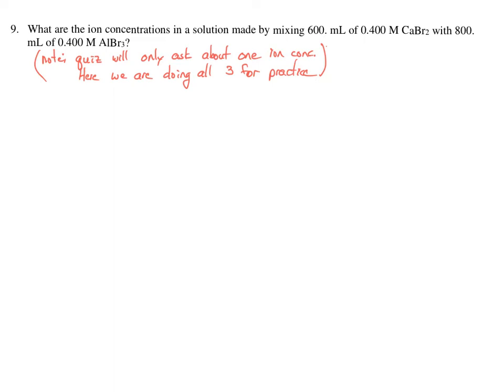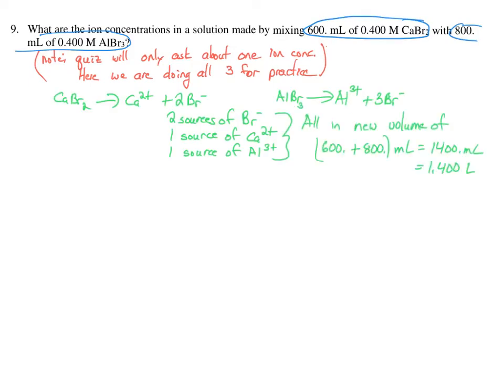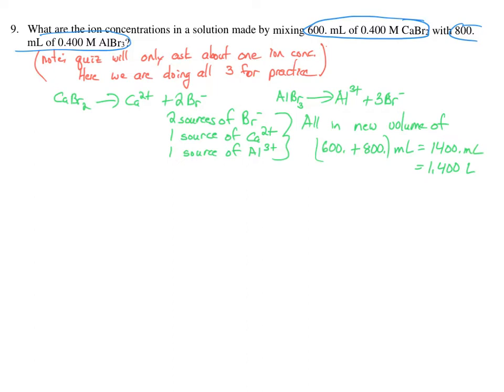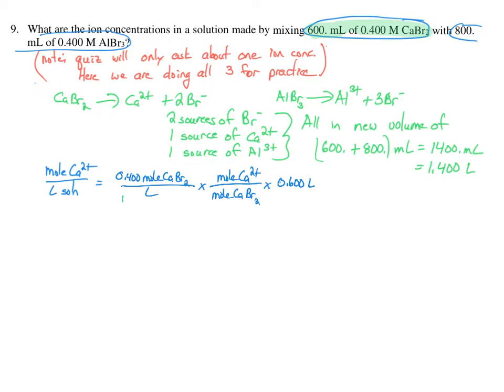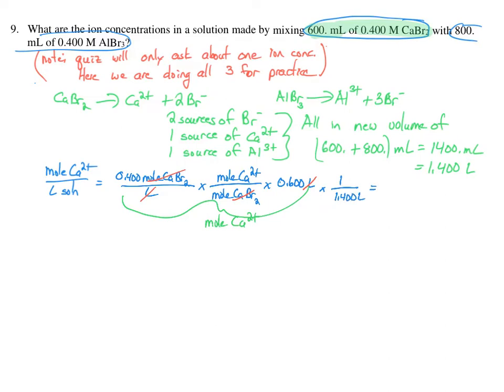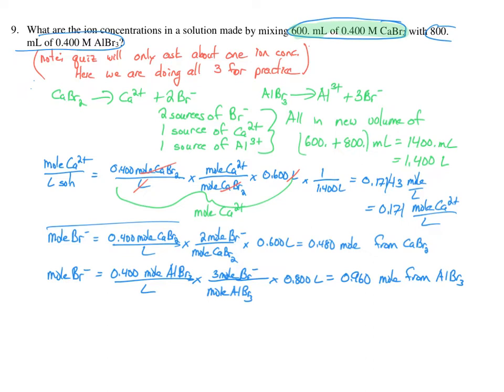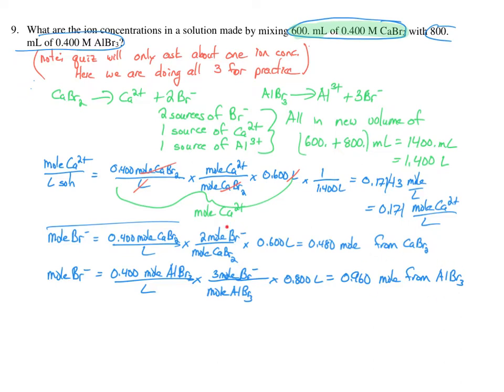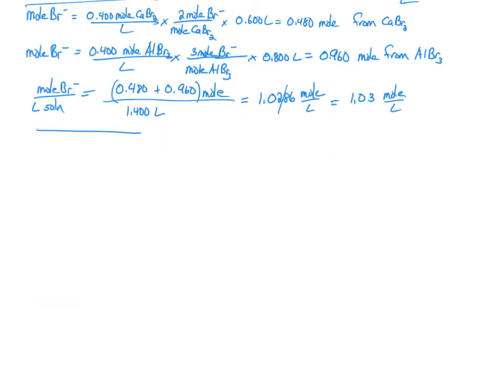110_PSV_07_09